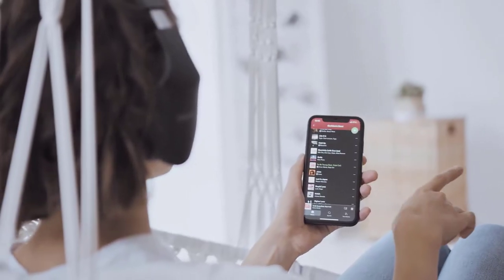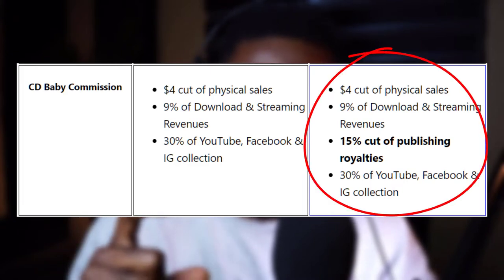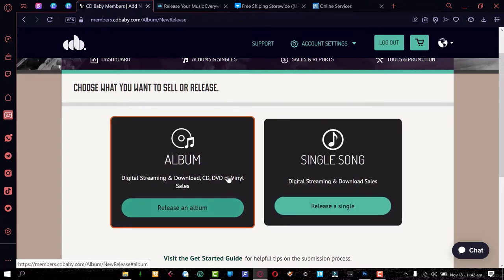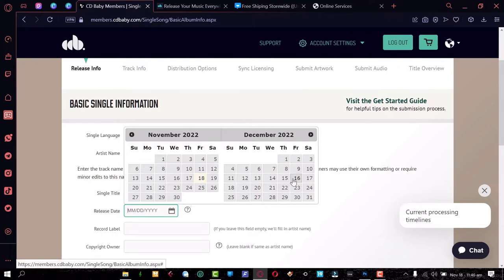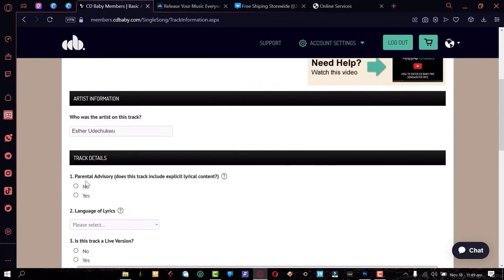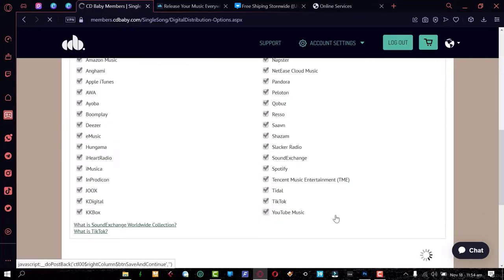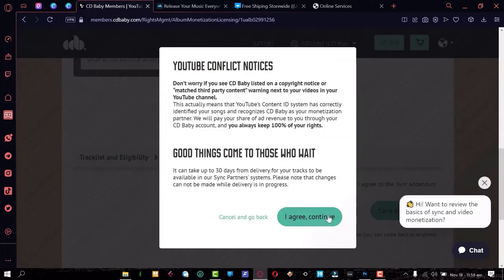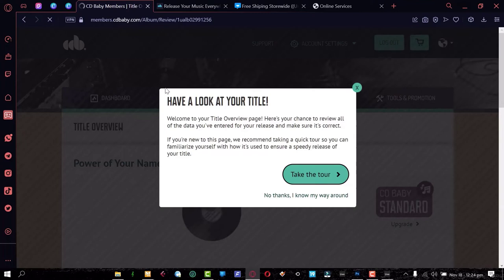How To Make 100k Monthly With Music Release On Digital Platforms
Learn how to put songs on digital streaming platforms like itunes, spotify, deezer, boomplay etc. This will be help you save cost if you are an independent artist, even if you are not an artist, you can offer this as a service to artists who may not know how to go about it or who may not have the time to do it themselves and charge a fee for your services.

TIME STAMP
1. Introduction - 00:00
2. Who Is This Video For? - 00:19
3. Music Release Basics - 01:17
4. How To Choose An Aggregator - 02:18
5. Song Release Step-By-Step On CDBaby - 05:06